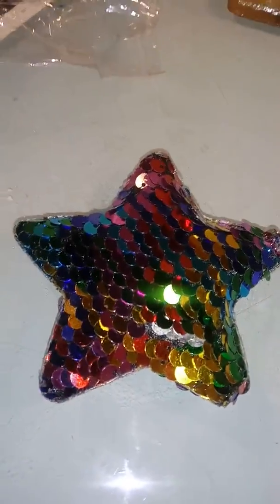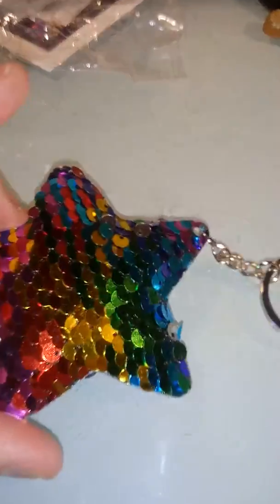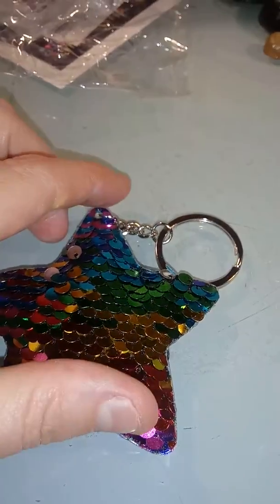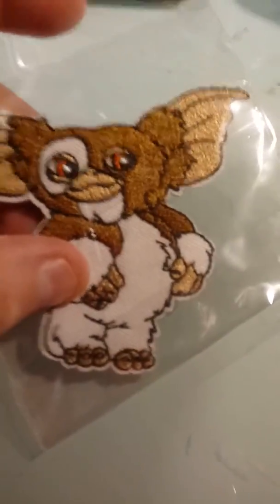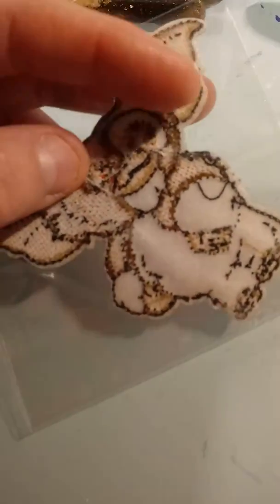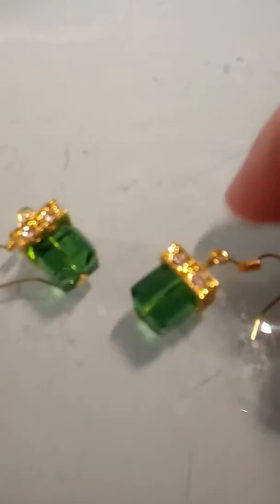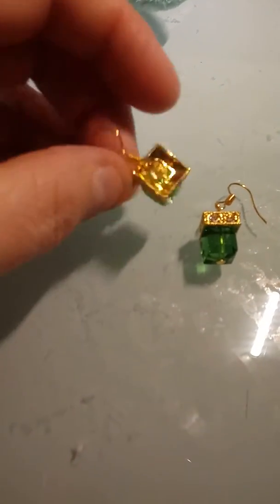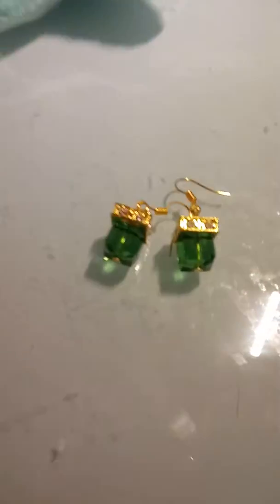Wish packages 1/26/19